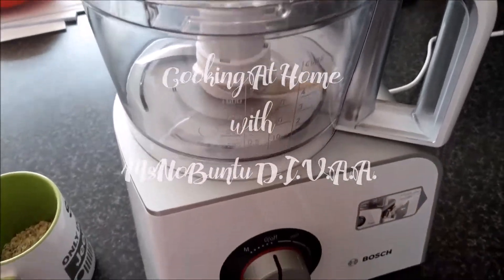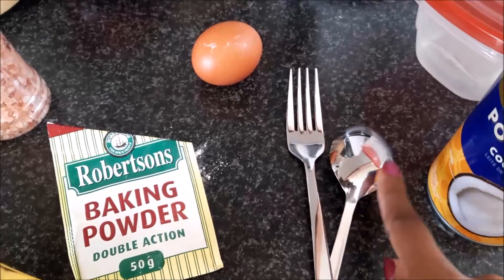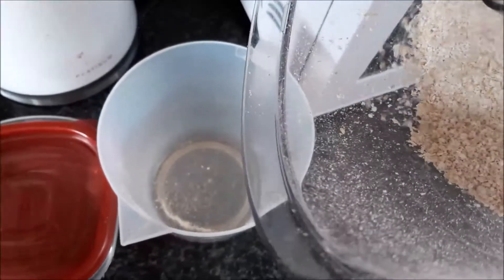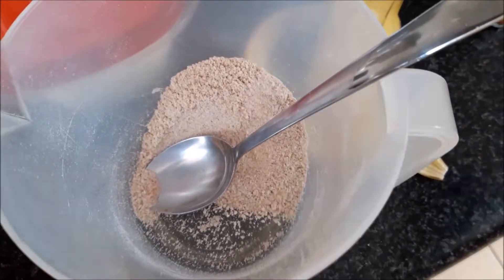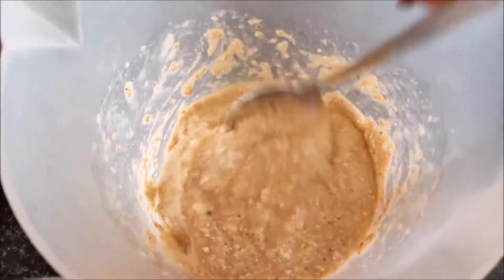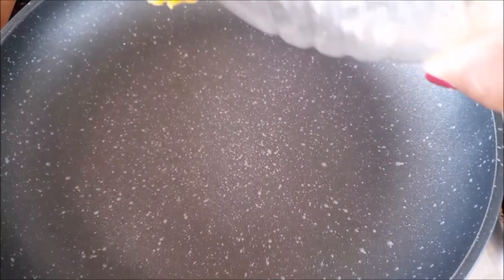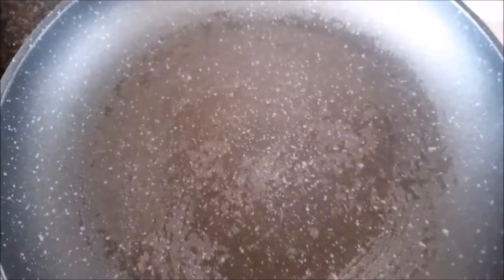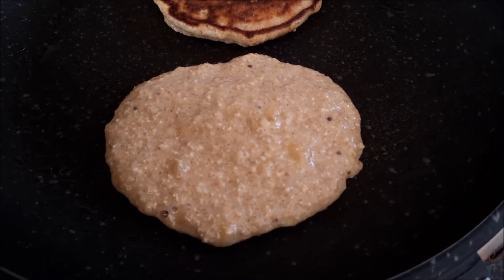Oat Pancakes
NEW 2020 NEW DECADE!
Enjoy with your favourite toppings with a calming cup of tea and enjoy the quiet first fruits of each morning. ~MsNoBuntu D.I.V.A.A.

Send me your product to review, or send me a gift,
Post it to:
P.O.Box 141599,
Madadeni,
Newcastle,
2951.